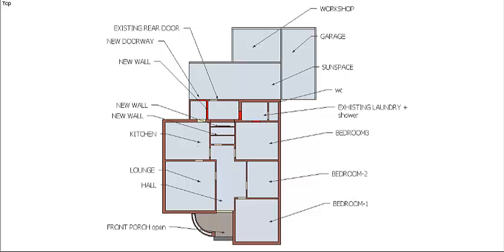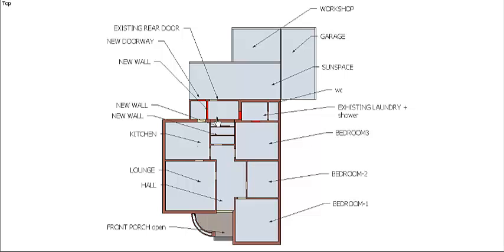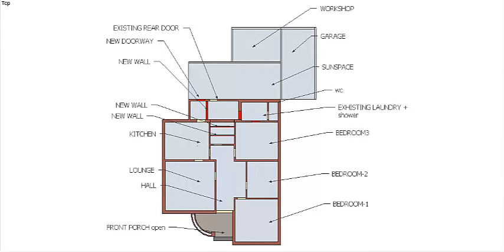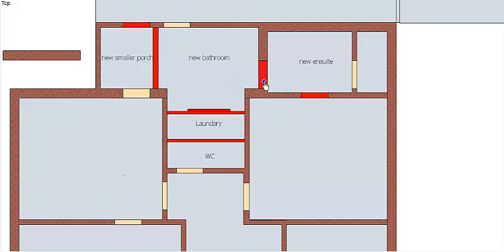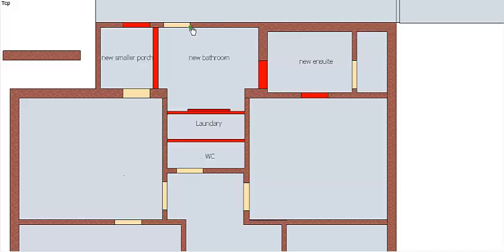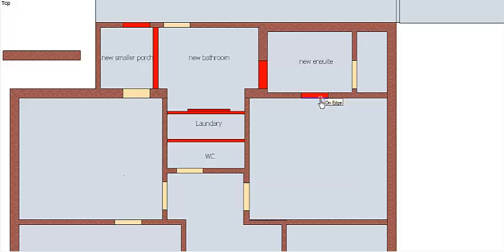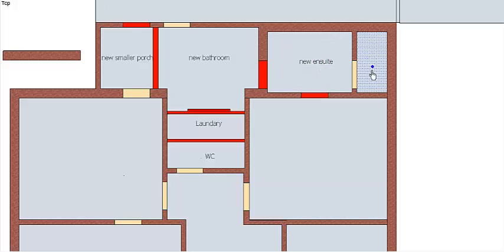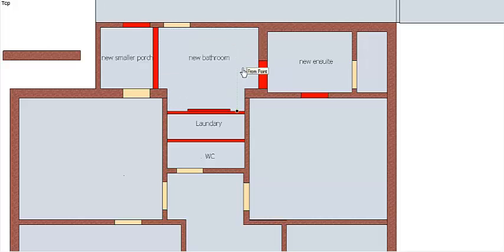bathroom redevelopment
basic sketchup plan